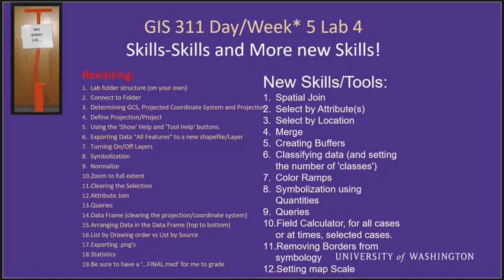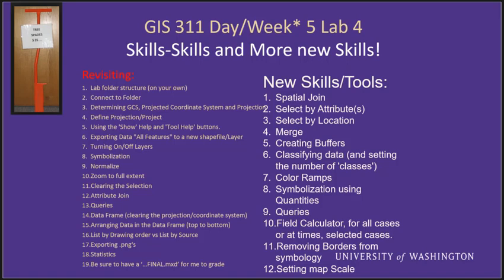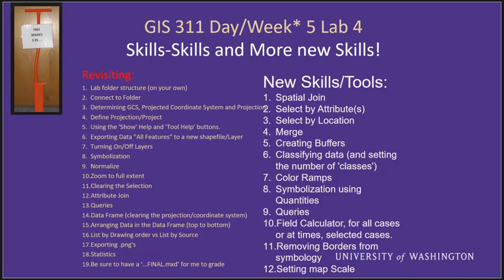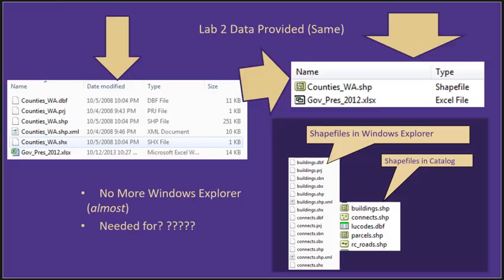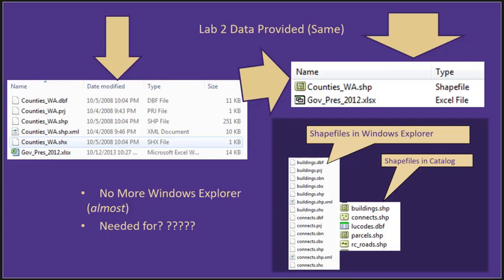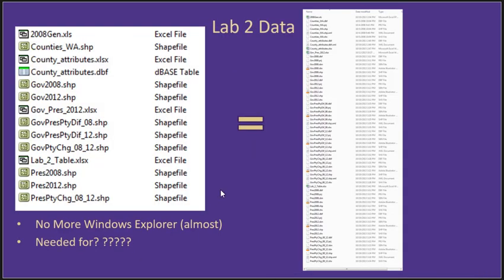GIS 311 Lab 4 Lecture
Preparation video for Lab 4 in GIS 311 at the University of Washington Tacoma.